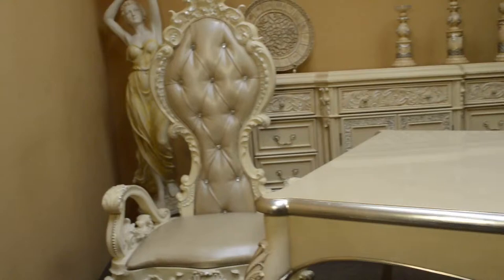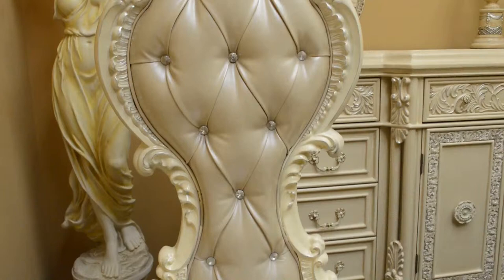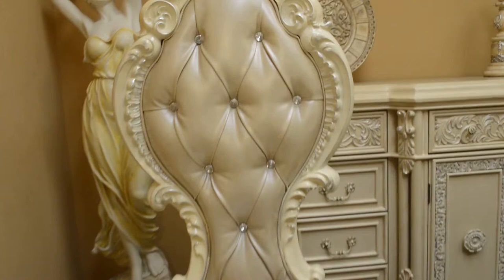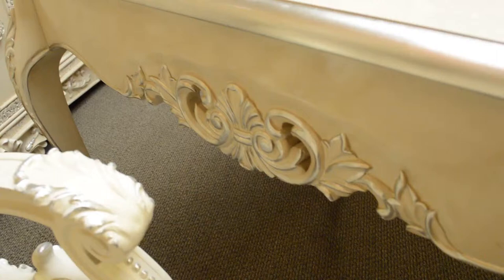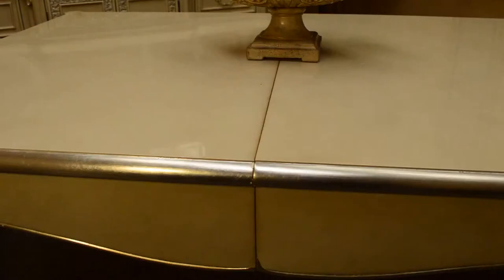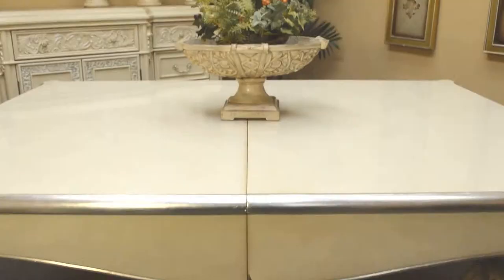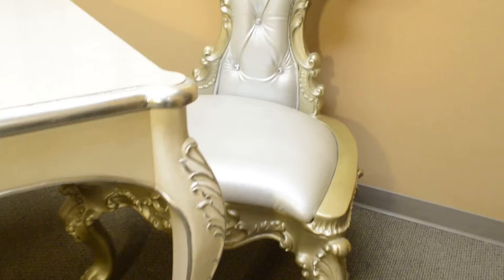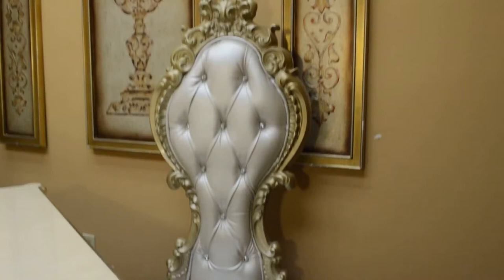HD-13012 Dining Room Collection by Homey Design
Add splendor and romance to your traditional décor with the classy HD-13012 Regal Ivory 4 Leg Traditional Dining Set by Homey Design. This stylish four-legged dining table features elegant aesthetics in French neo-classical ivory wood finish. The beautiful carved detailing on the cabriole legs and apron make it a perfect addition to traditional living rooms. The side and arm chairs are covered with cream bonded leather with crystal like buttons tufting for a gorgeous look. The dresser adds more storage space to your dining room while the stylish mirror accentuates the overall appeal of your dining area.